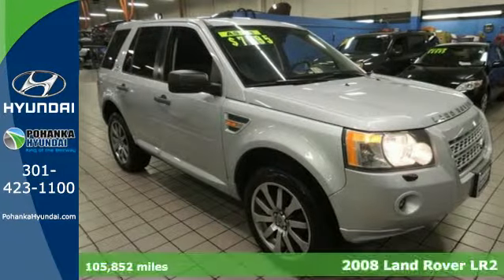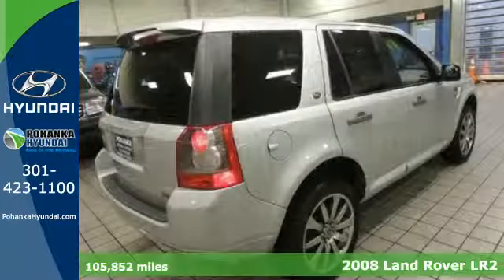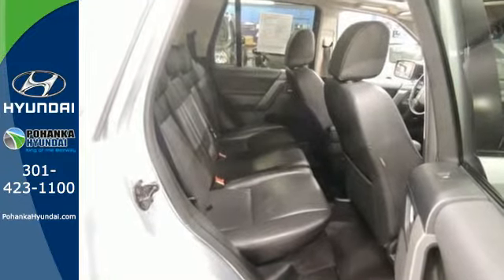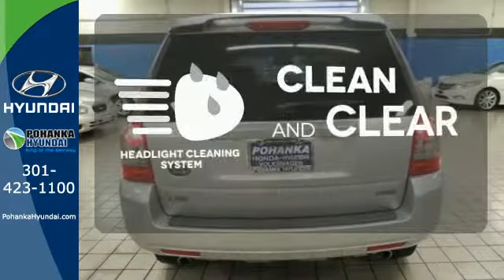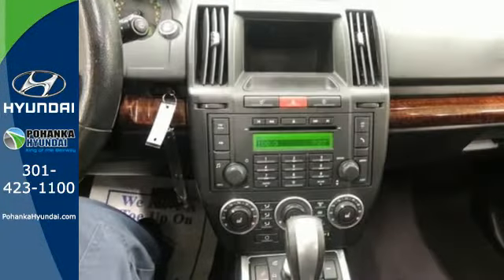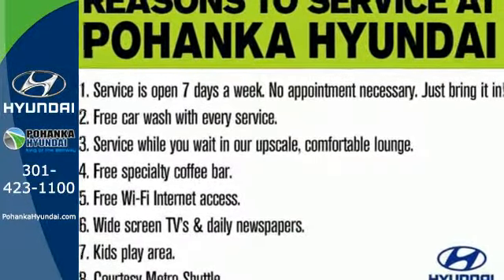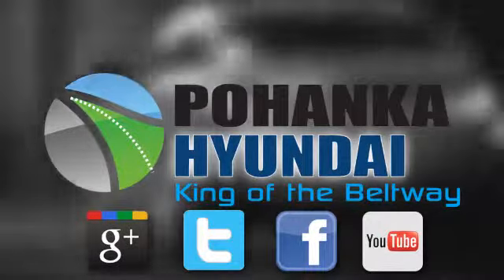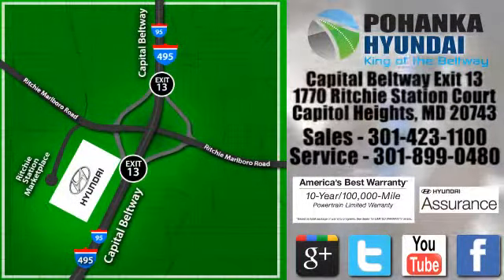Used 2008 Land Rover LR2 Capitol Heights MD Washington-DC, MD FEU132380A - SOLD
Year: 2008
Make: Land Rover
Model: LR2
Trim: HSE
Engine: 3.2L I6 DOHC
Transmission: 6-Speed Automatic with Command Shift
Color: Silver
Interior: Ebony Black
Mileage: 105852
Stock #: FEU132380A
VIN: SALFR24N48H063738
LEATHER SEATS, CLEAN CARFAX, and AS-IS NO WARRANTY. 4 Wheel Drive! What a great deal! Want to stretch your purchasing power? Well take a look at this good-looking 2008 Land Rover LR2.

Address:
1770 Ritchie Station Court